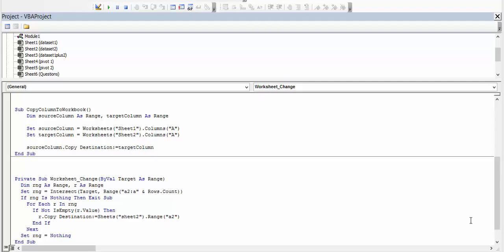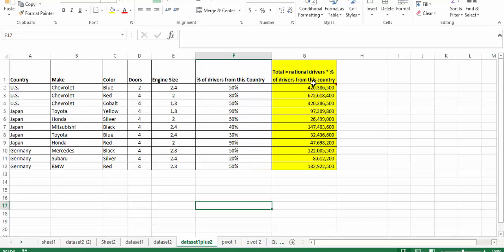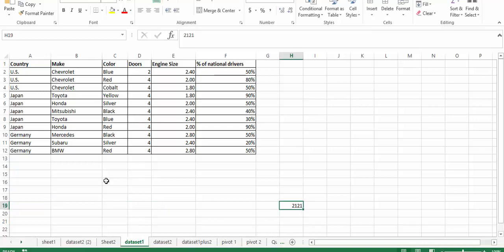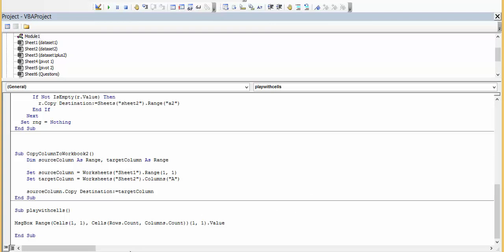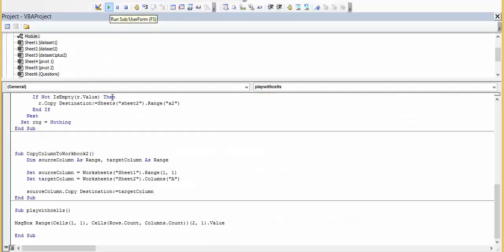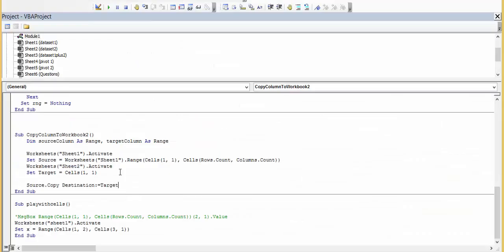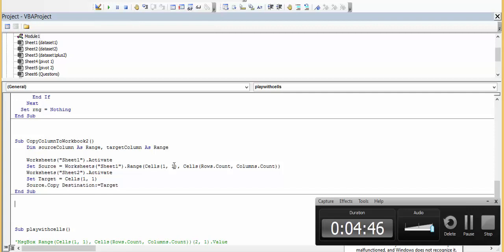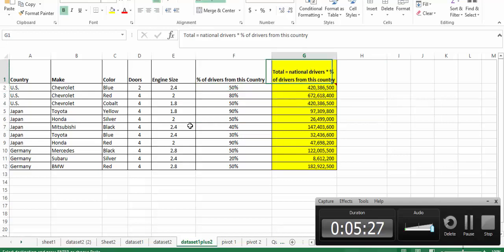VBA Copy Data from two sheets to a third sheet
VBA Copy Date from two sheets to a third one